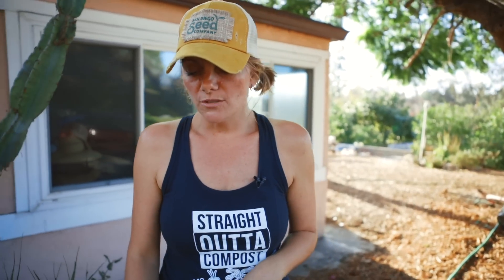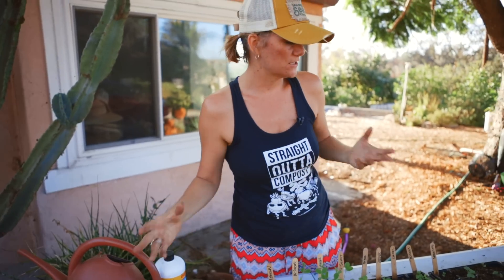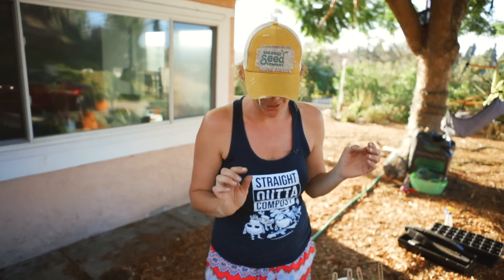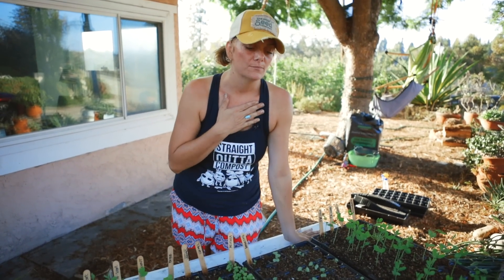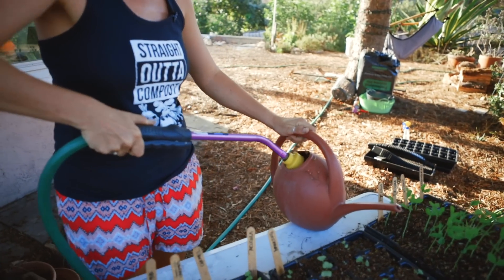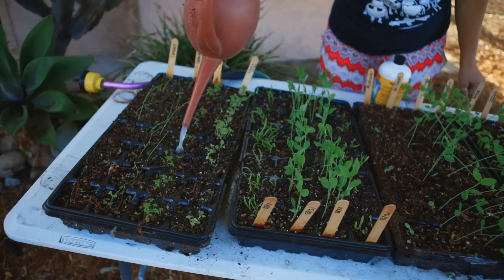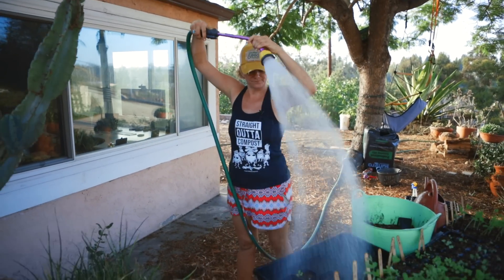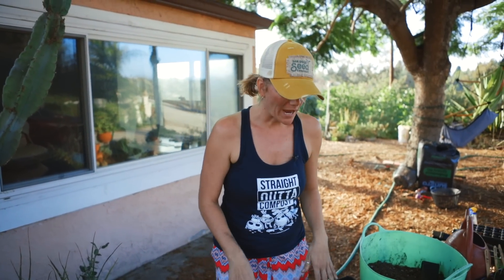Seeds Germinated? 3 CRITICAL Tips For Your Next Steps To Get Healthy Plants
So your seeds have germinated. Now what?

Getting them up is the first hurdle. Then you want to get your seedlings to a healthy size before transplanting them out into your garden. I'm going to talk about the next steps, including some things you want to look out for.

0:59 Fall Crop Starting

Here's some of the first round of succession planting on this table. If you don't have seedlings yet, that's totally fine! This is the perfect time to watch this video and be prepared.

We have a mix of fall crops, like peas, greens, brassicas, and more. Why these varieties?

These are crops that are ideal for this time of year. Something like cauliflower is good to start early to give it a long growing season. Sweet peas and spinach are tricky that I like to keep in cells instead of direct sowing because I can keep an eye on them in case we get a late hot day.

Sometimes gardening can feel more like war than a hobby. If you got your seeds to germinate, you've won the battle! Now it's all about preparing your plants for the real world.

5:08 Tip 1: Fertilizing

Most seed starting mixes are created to just get your seed up, not to sustain a plant. Similarly, the seed itself has enough energy to break through the surface, not develop into a thriving plant. That means we need to deliver nutrients to our plants.

Fertilize when your plants get their first set of true leaves, not the first leaves which are the cotyledon. After that first pair, you'll see the actual leaves of the plant, and this is when you need to get food for your plants, or else they'll get stunted.

We prefer a liquid fish fertilizer because the NPK numbers so my starts won't get burnt. It's also super easy to use and for the plant itself to absorb nutrients. I will do this every time I water my seedlings, but I will dilute the recommended amount.

This fertilizer gives the seedlings a boost of nutrients and keeps them on the right track to becoming big, healthy plants. However, sometimes there's not enough room for that to happen.

10:08 Tip 2: Thinning & Transplanting

Another way to help your plants is to give them some tough love. If you have more than one plant in a cell, you need to thin them out.

This is one of the hardest things to do as a gardener, but you NEED to do it. It can be so exciting to see tons of plants coming up, but it will get way too crowded for any of them to truly do well.

Of course, you don't have to kill the extras. If you're careful, you can spread them out and stick each plant into its own space.

Immediately give your plants water too! A large tray is a great way to bottom water and keep them moist. It's a good idea to do this at the end of the day so they have the night to recover.

KEEP LEARNING
→Want more gardening tips? Head over to the LEARN dropdown